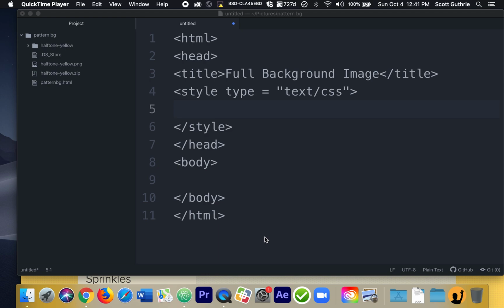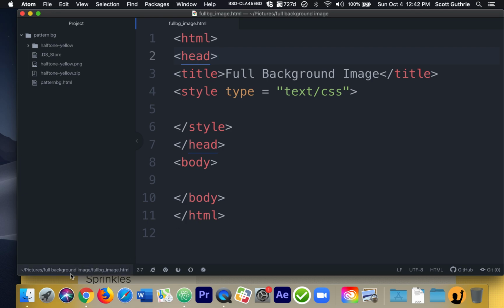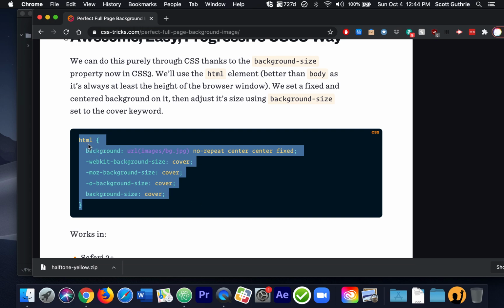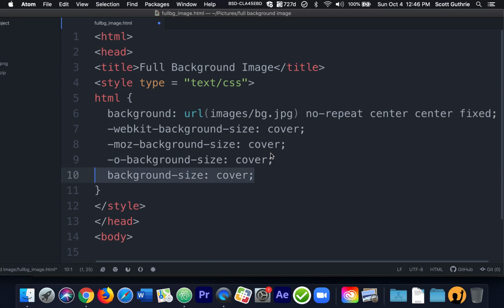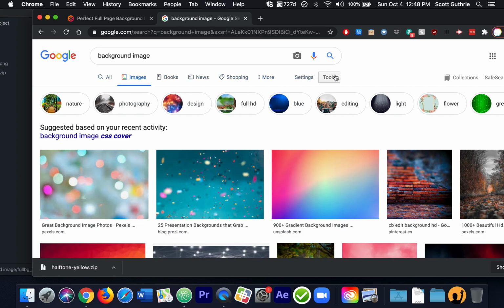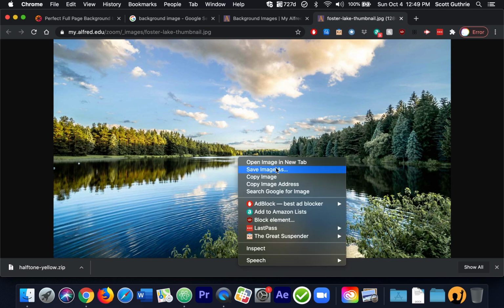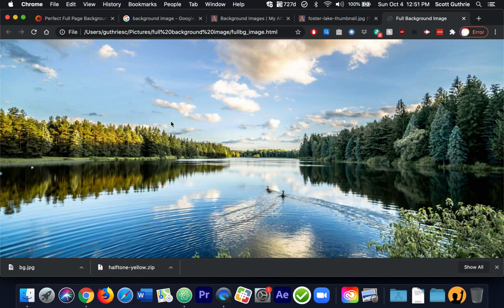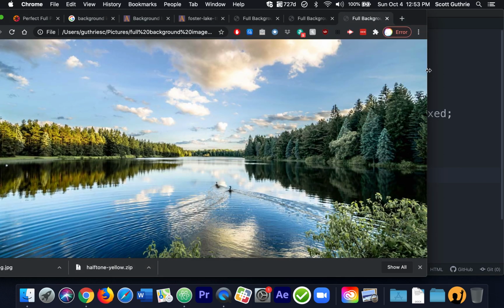Web1 Full Background Image Tutorial